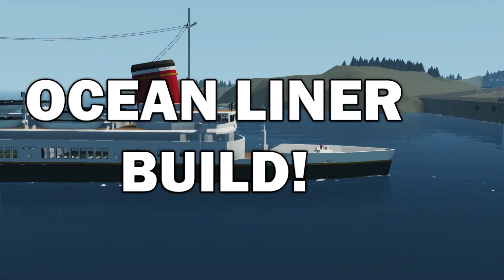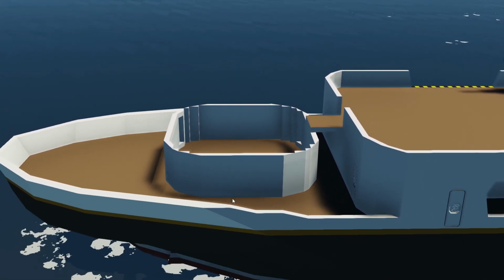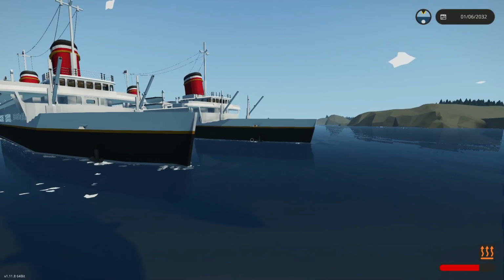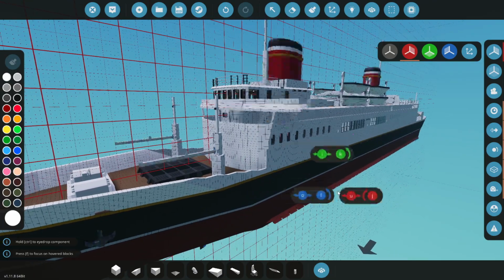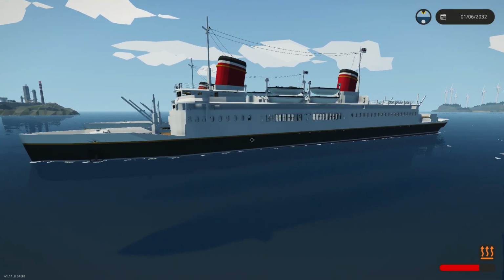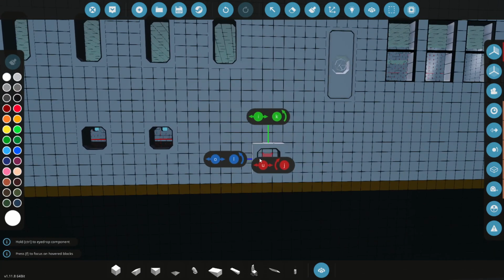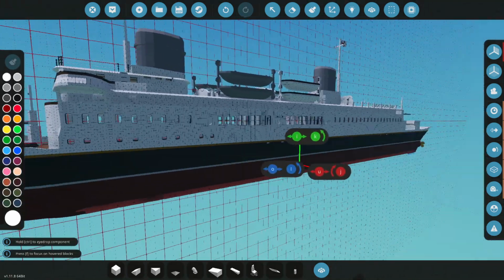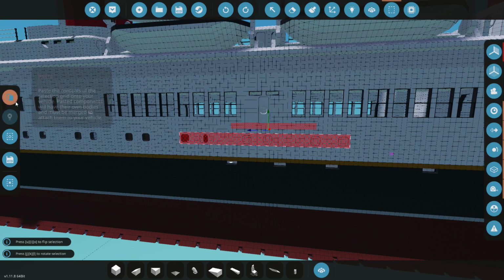Much Taller Cabin! - Ocean Liner Build - Part 19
Lets add another floor to our ocean liner in Stormworks! This may or may not stay as we're not sure it looks right...